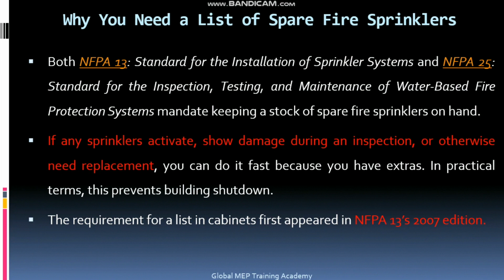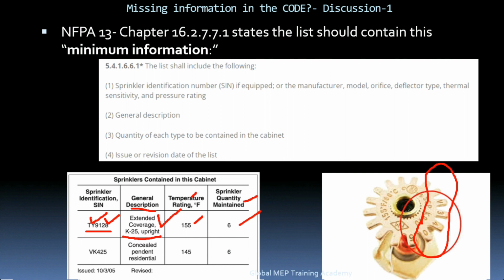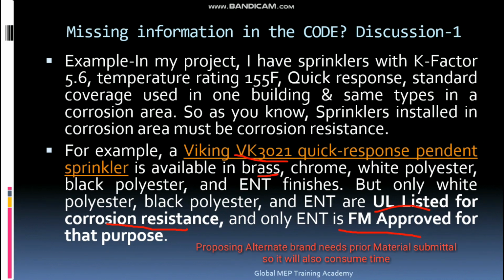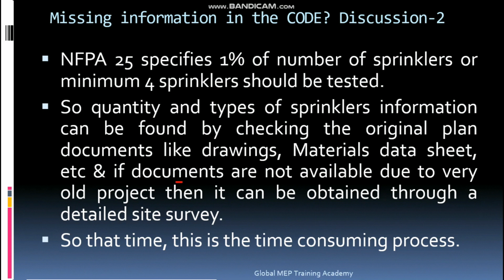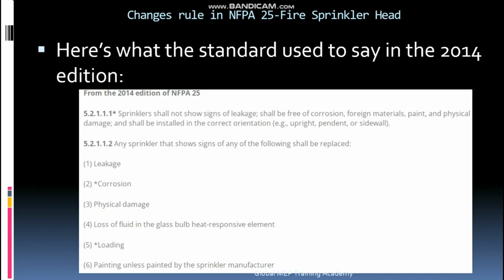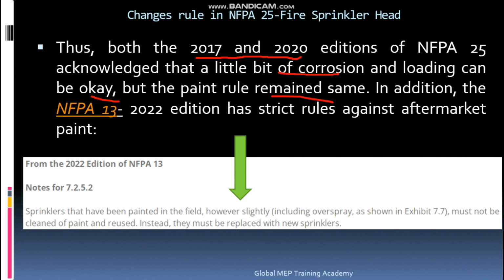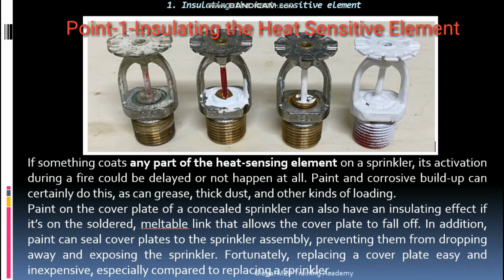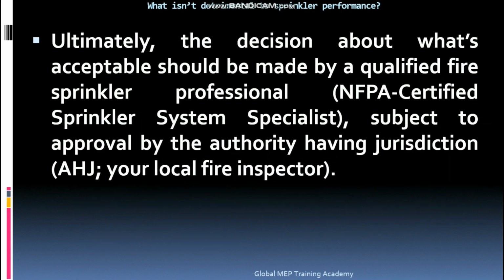Missing information in the NFPA l Important NFPA updated rules l NFPA standards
Hey, awesome viewers! 🎬 In today's video, I've got something special lined up for you.

🌟 I've delved into some crucial missing pieces of information in the NFPA that can skyrocket your work accuracy! 💼 Plus, I've got the scoop on some important updates to the NFPA standard that you absolutely need to know about.

📝 Whether you're in the field or just passionate about staying up-to-date, this one's for you!

🚀 Don't miss out—hit play now and let's elevate our knowledge together! 🎥💡